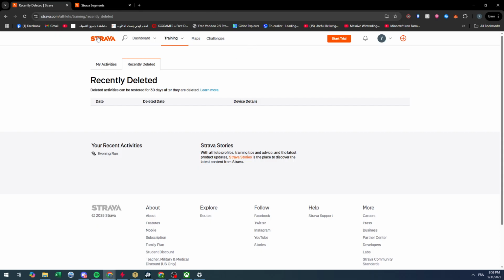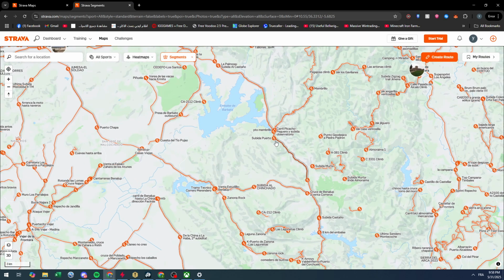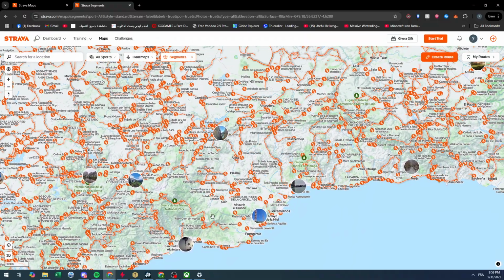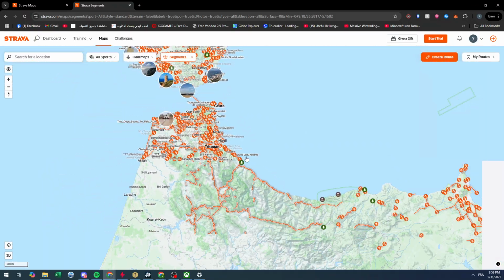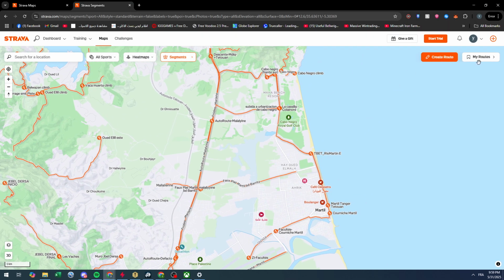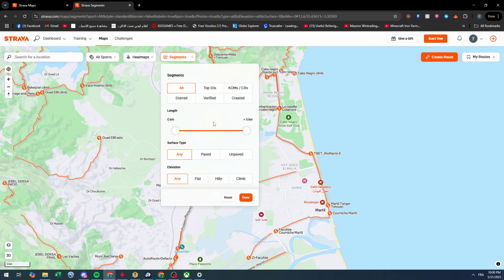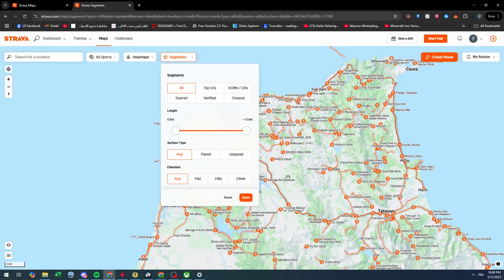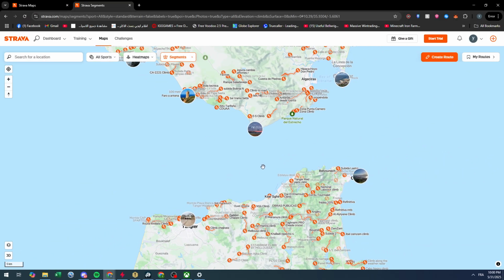How To Use Strava Segments Tutorial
Today we talk about use strava segments,strava,strava segments,strava live segments,segments,strava segment